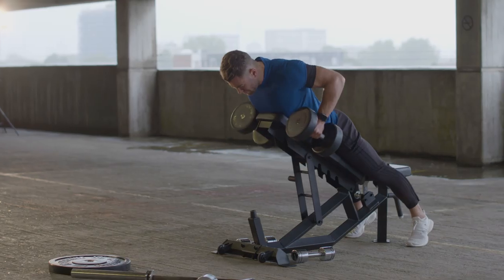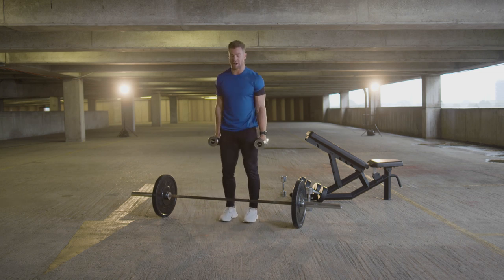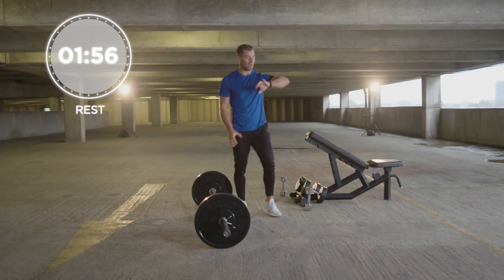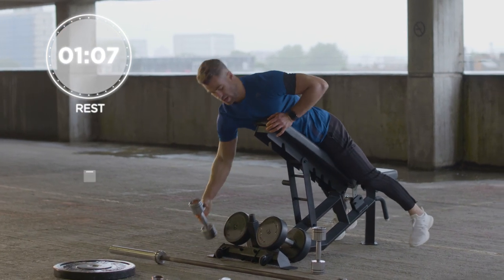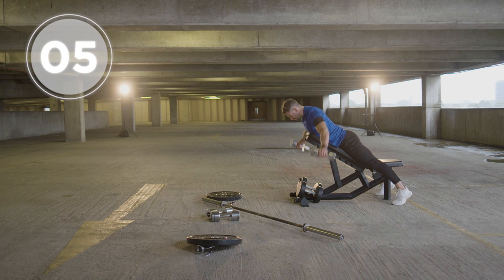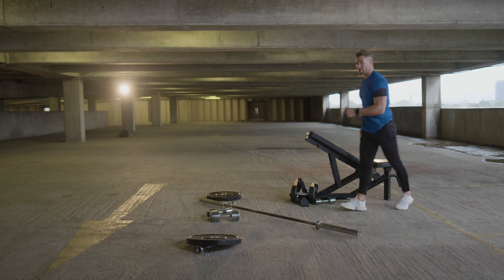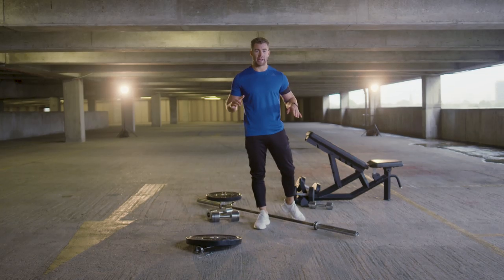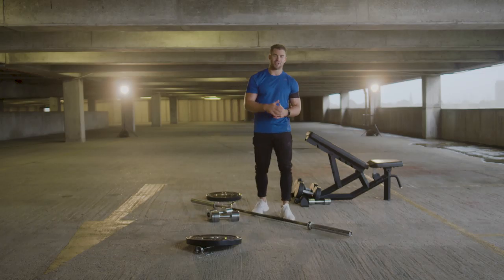The back and bicep workout for building muscle in 20 minutes | British GQ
GQ’s personal trainer, Bradley Simmonds, promises incredible results from an exercise programme that takes only 20 minutes a day. No more excuses...

The back and bicep workout for building muscle in 20 minutes